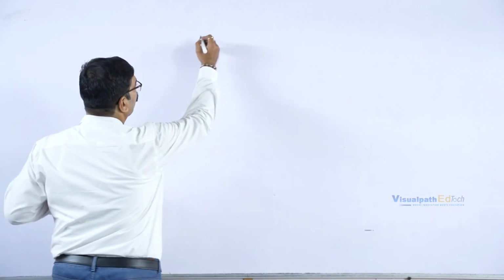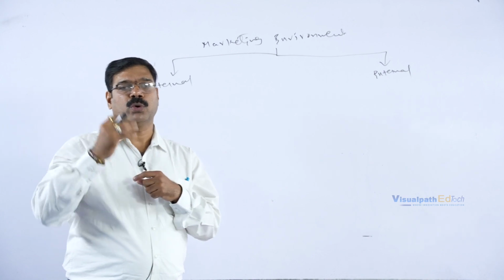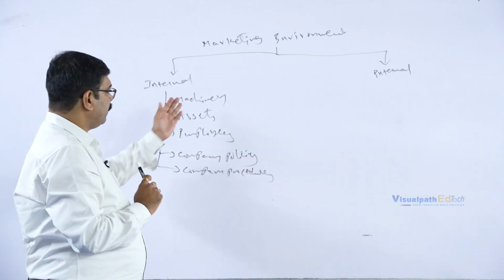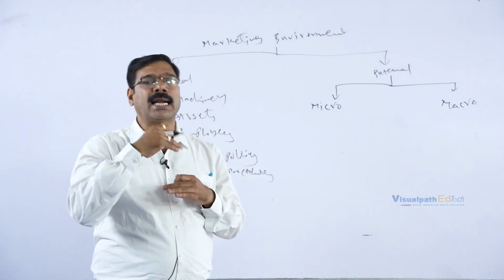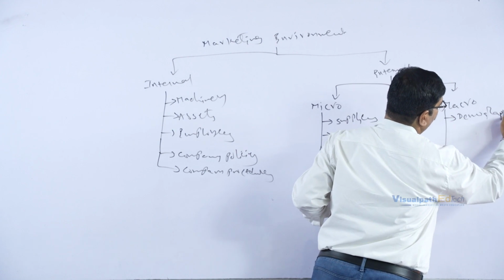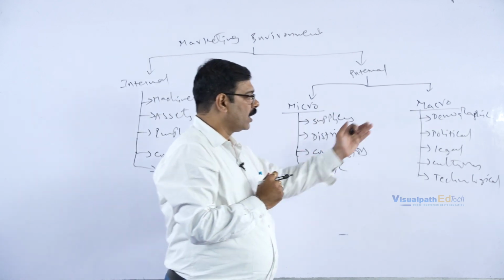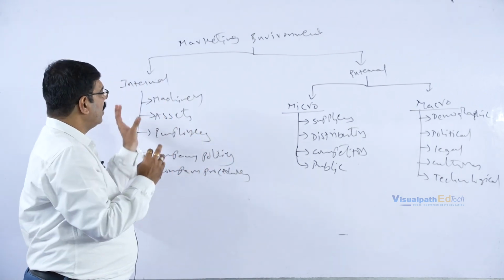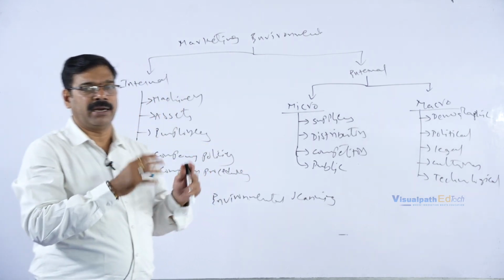Basics of Marketing || Unit 01 || BBA || First Year || Sem 1 || Marketing Environment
📊 BBA Business Marketing – Complete Theory Lecture for Degree Students

Welcome to this detailed lecture on Business Marketing, an important subject in the BBA degree program. This video is designed to help students understand the fundamental and strategic concepts of marketing in a simple, clear, and exam-oriented way.

Business Marketing, also known as industrial or B2B (business-to-business) marketing, focuses on the promotion and sale of products or services from one business to another. Unlike consumer marketing, business marketing deals with organizational buyers, long-term relationships, bulk transactions, and value-based decision-making. It plays a crucial role in industries such as manufacturing, services, technology, and wholesale trade.

This subject explains how companies identify business customers, analyze their needs, and develop effective marketing strategies to satisfy those needs. It covers important concepts such as market segmentation, targeting, and positioning, along with the marketing mix (product, price, place, and promotion) in a business environment.

Students also learn about buyer behavior in industrial markets, which involves multiple decision-makers, technical evaluations, and long-term contracts. The subject introduces concepts like relationship marketing, key account management, and supply partnerships, which are essential in modern business markets.

Business Marketing also covers product strategies, pricing methods, distribution channels, and promotional techniques used in B2B markets. Understanding these concepts helps students develop skills needed for careers in sales, marketing management, business development, and corporate strategy.

Overall, this subject provides a strong foundation in strategic marketing principles and prepares students to understand how businesses interact and build profitable relationships with other organizations.